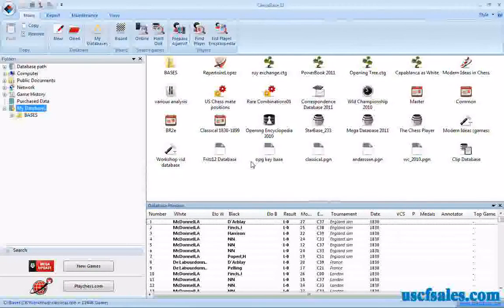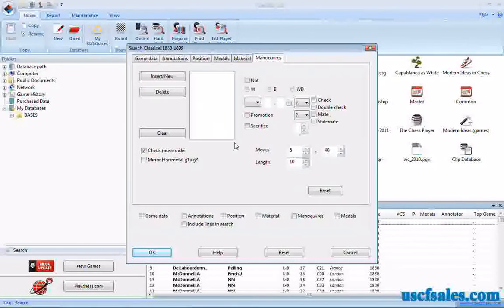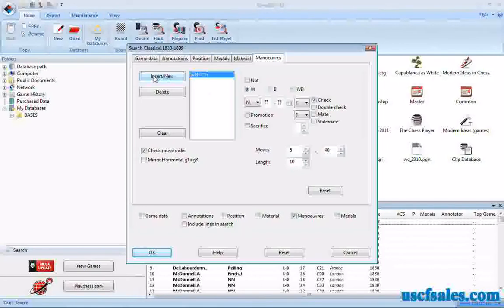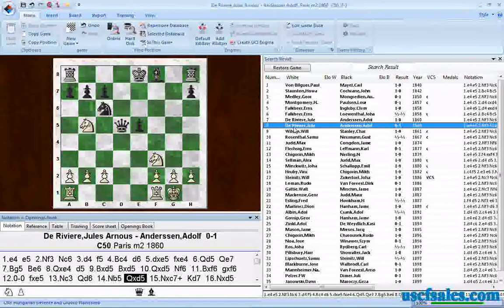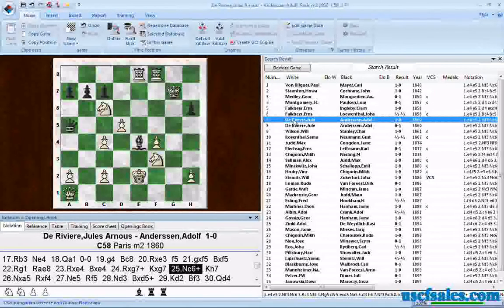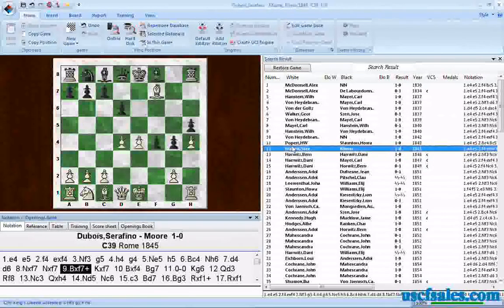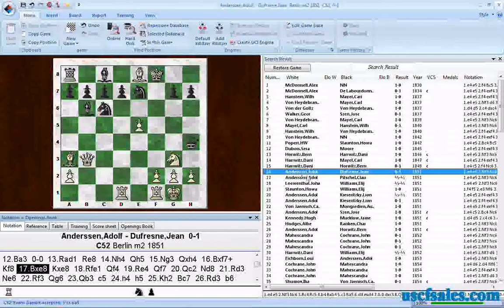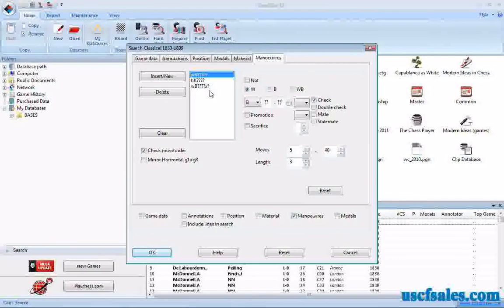Finding tactical themes in a chess game database (ChessBase Tip #0025)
USCF Sales ) brings you another ChessBase 11 chess software tip, presented by Steve Lopez (a renowned chess software authority for two decades, who is also currently blogging ChessBase tips How do you search for tactical themes in a ChessBase database? Believe it or not, it's possible! In this video, Steve demonstrates this little known "trick".